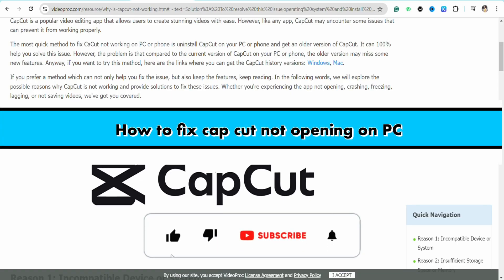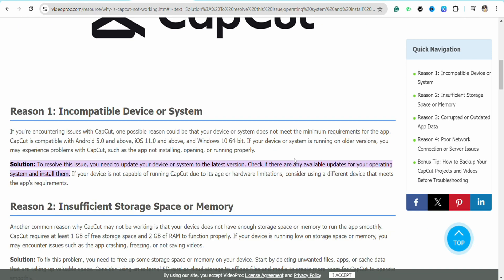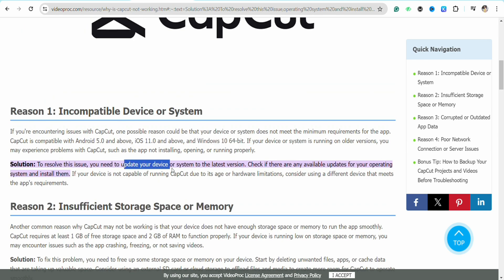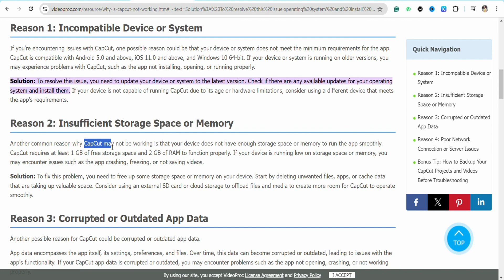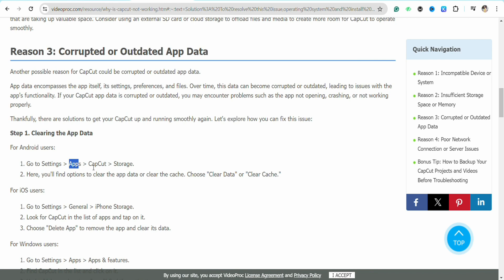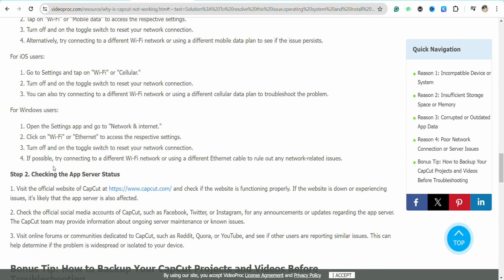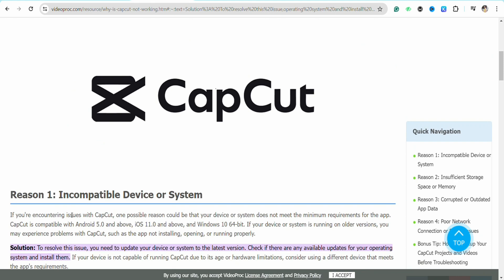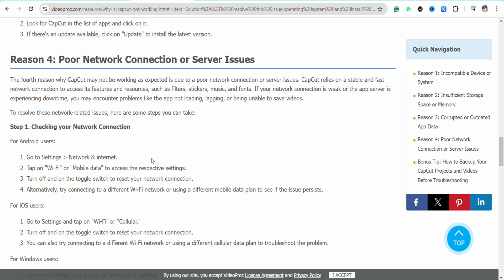How to Fix CapCut Not Opening on PC (Best Method)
Having trouble with CapCut not opening on your PC? Watch this video to learn the best method to fix this issue and get back to editing your videos!